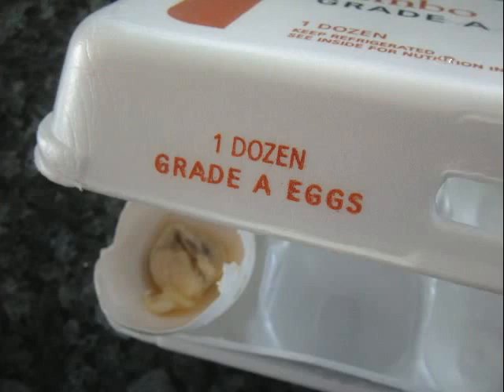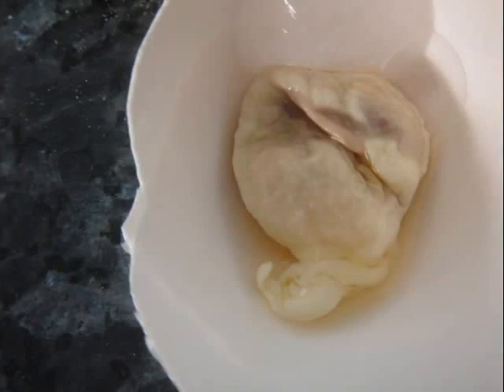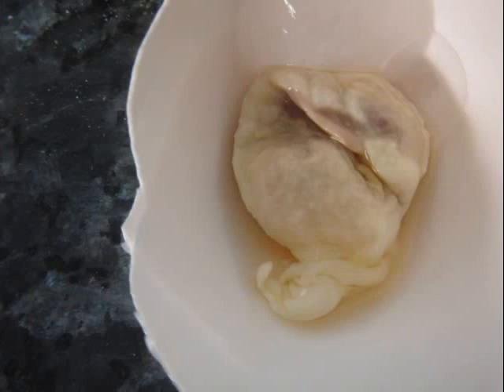Publix Shocking Disgusting Egg!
How would you feel if you opened this egg onto a meal you were preparing?

I brought it to Publix to explain and they sent it to Cal Maine, Inc. the supplier of the egg.

Cal Maine sent me a copy of their lab report which states that it is not an embryo but it is a 'resorbed'  yolk.

Any experts out there?

What do you suggest?